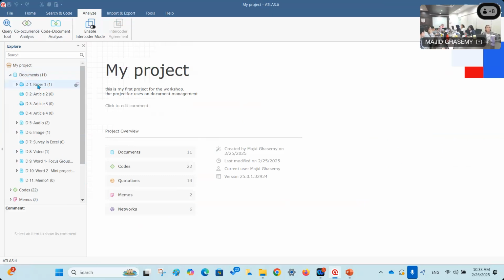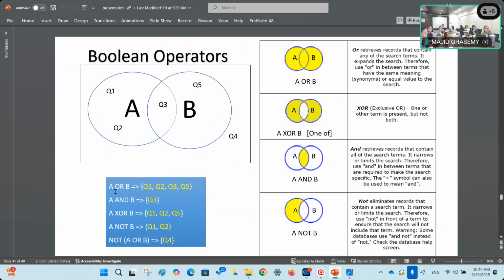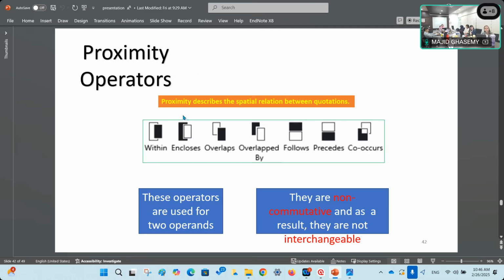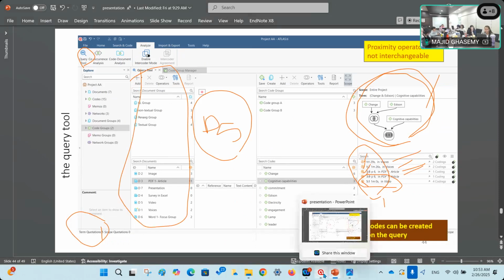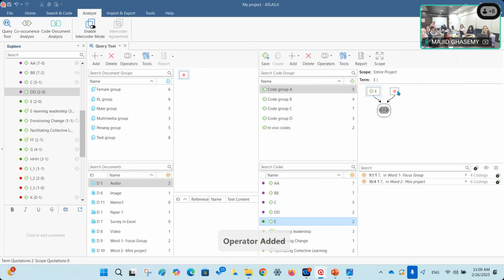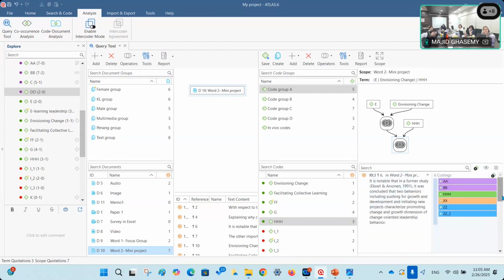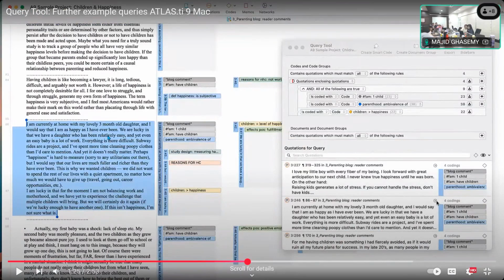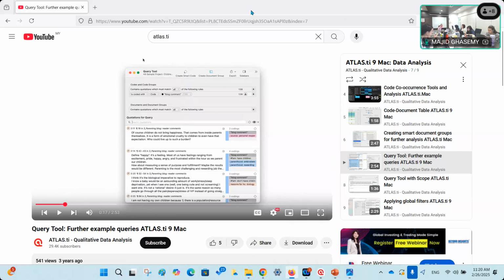Qualitative Data Analysis with ATLAS.ti 25 - Part 4 of 6